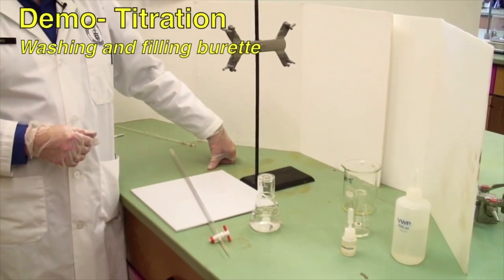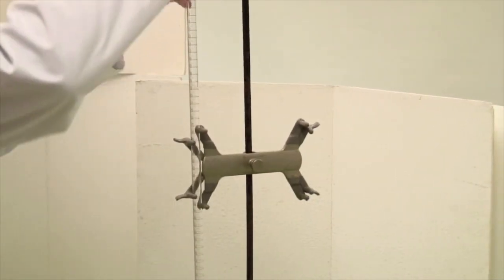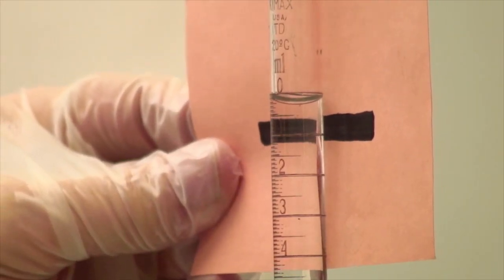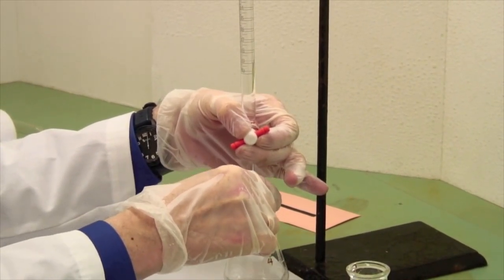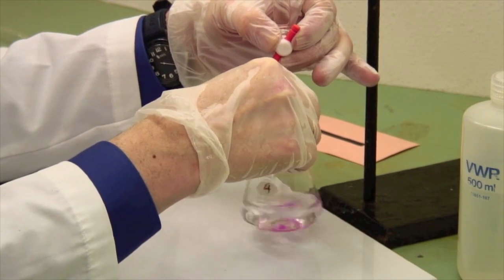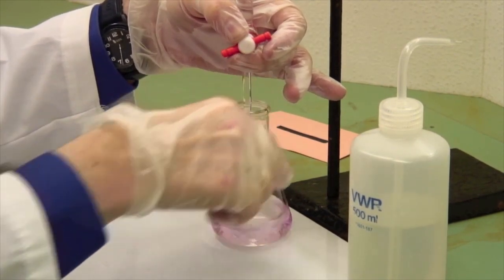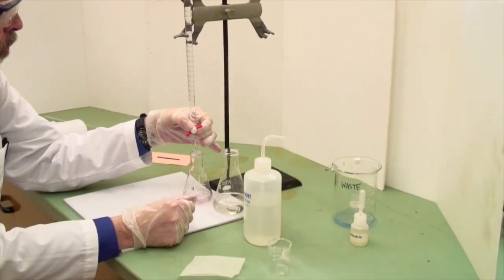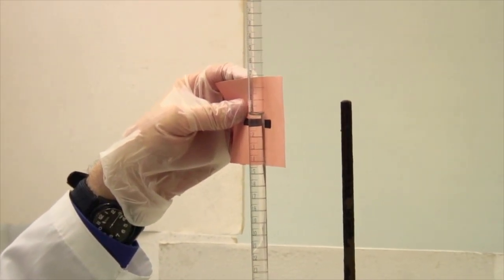Volumetric Technique 4: Titrating - One Colour Indicator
0:05 Washing and filling a burette
3:00 Titrating with a single-colour indicator (phenolphthalein in this case)
4:00 Beginning to add from the burette - some colour seen, but it doesn't last
4:42 Using a wash-bottle and a white background
5:25 Approaching the endpoint
6:36 Endpoint of a phenolphthalein titration
7:58 What happens if you over-shoot the endpoint